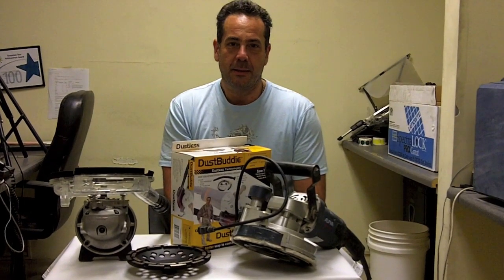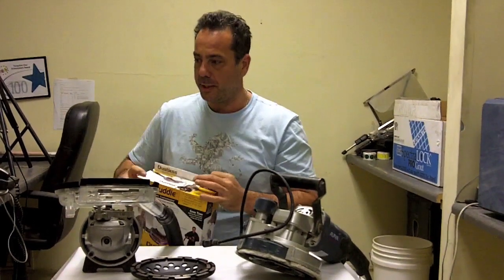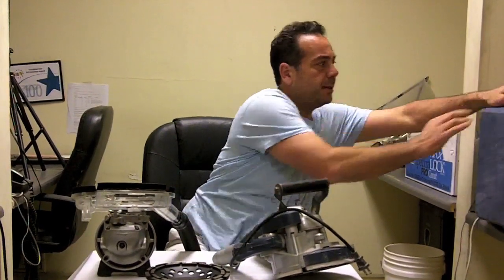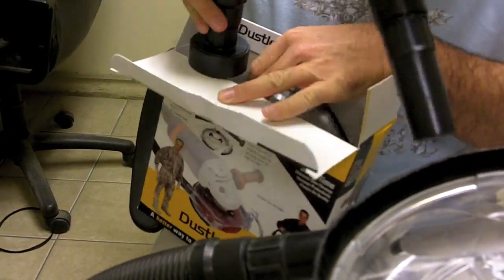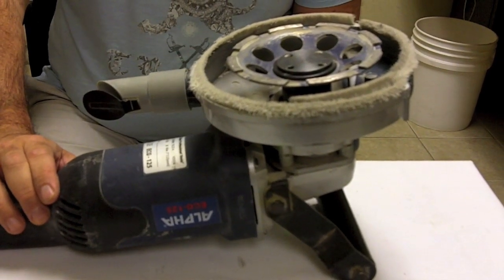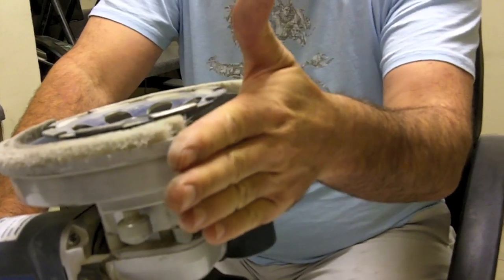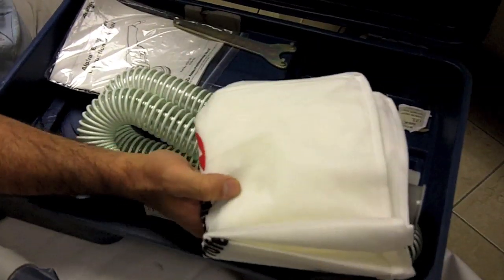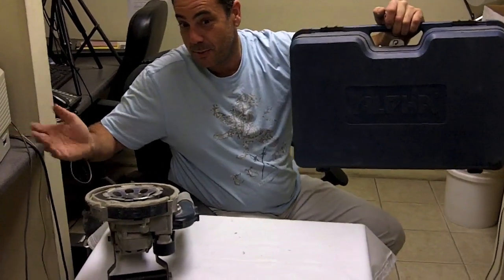Review: Different Methods Of Dust Collection for Grinding Tools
We go over a couple of methods of dust collection for grinding tools. First, we discuss the DustBuddie, which will attach to most grinders and connect to a vacuum. Next, we show you the Alpha Professional Eco Grinder, which has a built in vacuum and requires no additional accessories.